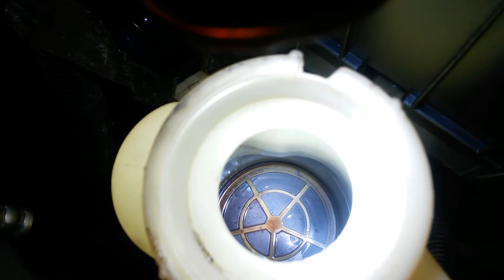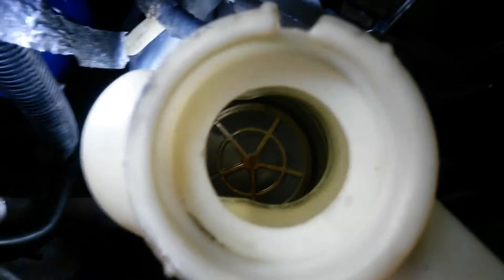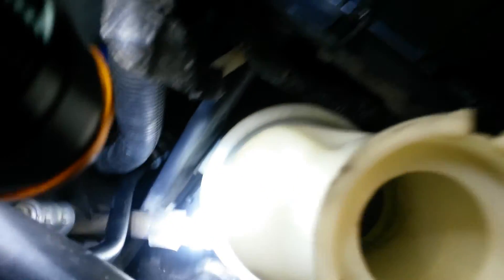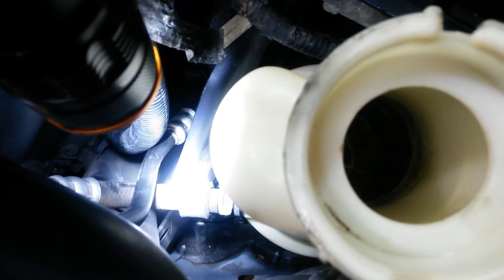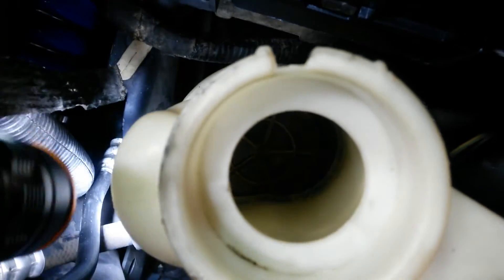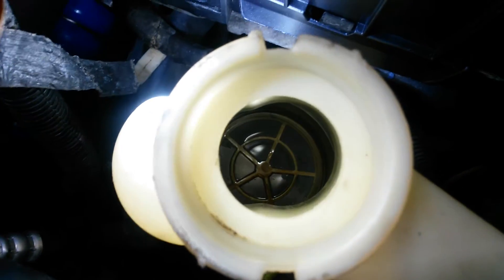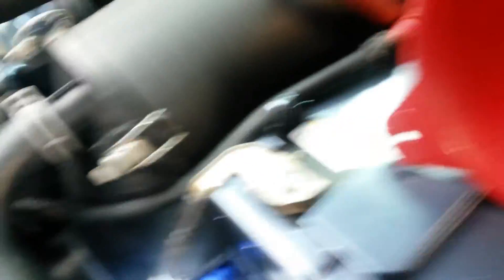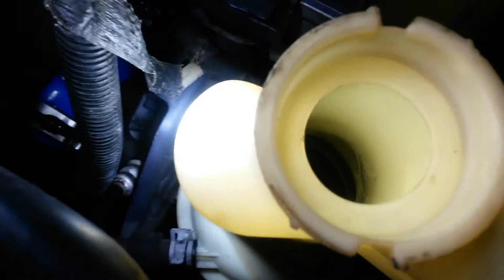FORD 6.0L ~Cleaning Your Power Steering Pump Reservoir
Get HHC Diesel Nipple Cups and Tools at:
HHCDiesel.com